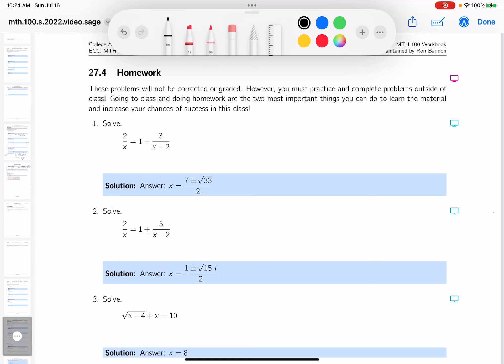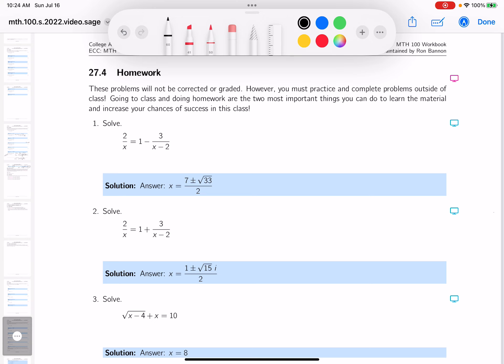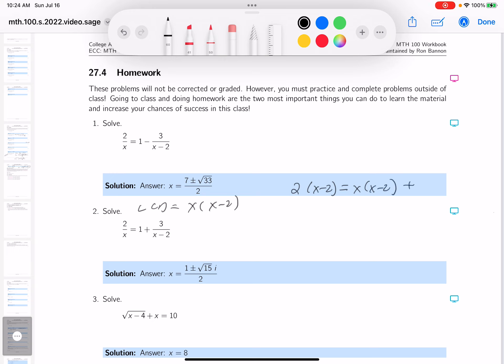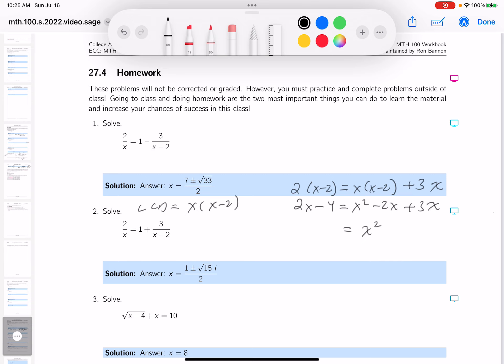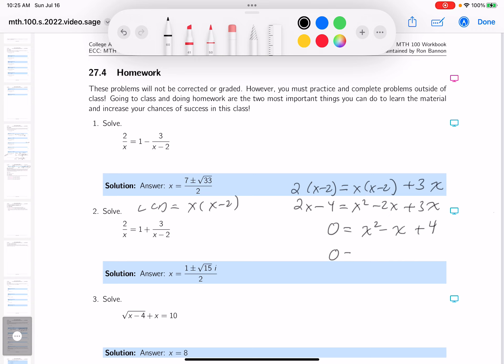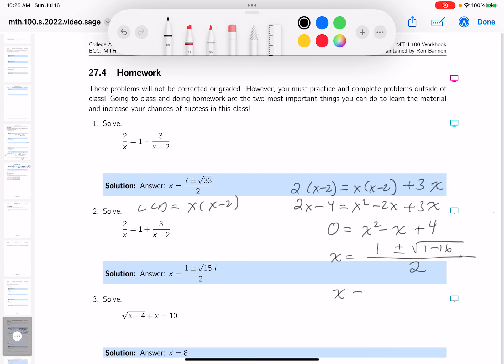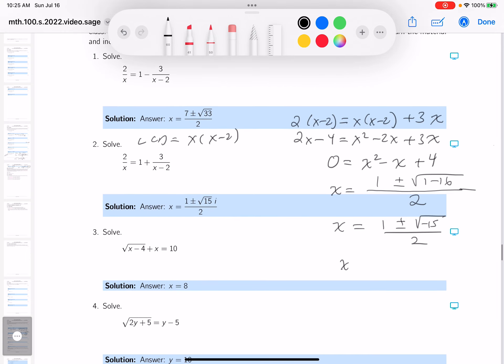mth 100 27 04 02